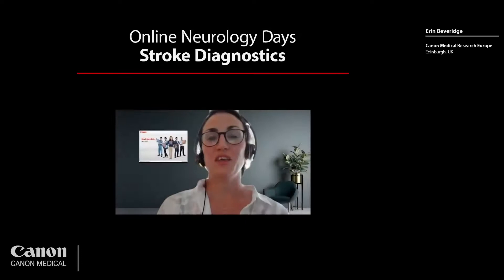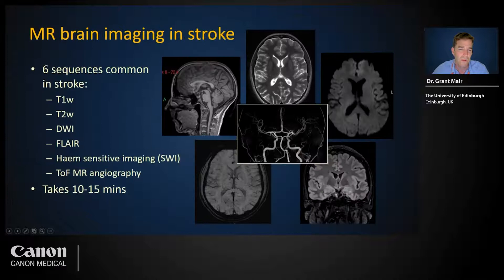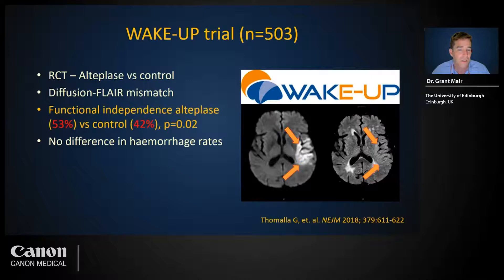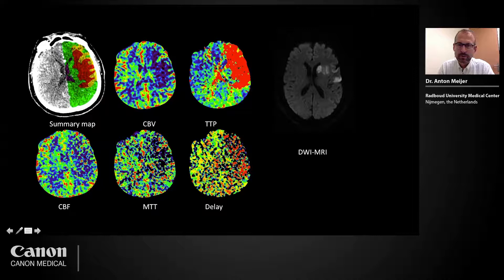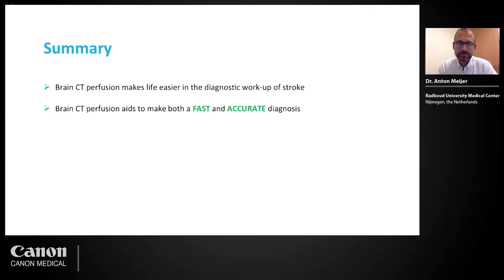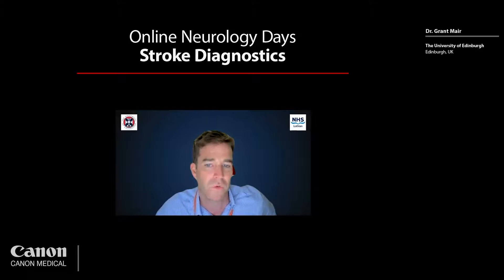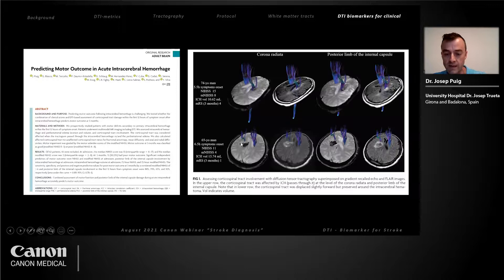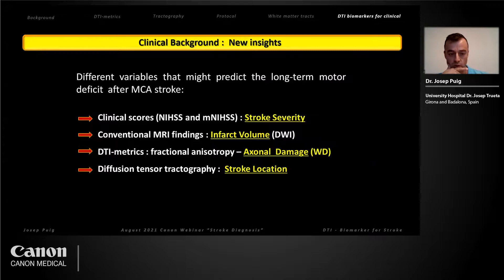CANON MEDICAL | Online Neurology Days | Stroke Diagnostics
00:00   Introduction
01:51  Dr. Grant Mair| Imaging for acute stroke, the basics of acquisition and interpretation
15:22   Introduction
16:00   Dr. Anton Meijer | State-of-the-art brain CT perfusion in acute ischemic stroke
31:34   Introduction
32:03   Dr. Josep Puig | Diffusion tensor imaging as a biomarker for stroke patients
52:22   Q&A
Globally, stroke is a leading cause of mortality and disability with the World Stroke Organization reporting an annual mortality rate of 5 and a half million people. Additionally, up to 50% of survivors have chronic disability posing a major public health problem and substantial economic burden.
Imaging has been the backbone of the acute stroke treatment revolution that has brought thrombectomy to an ever-increasing number of eligible patients. Join our panel of experts to discuss how guideline updates and revised recommendations translate into clinical practice. Learn about the diagnostic strategies that can be applied using both baseline and state-of-the-art imaging.